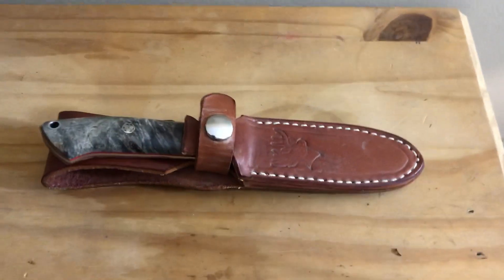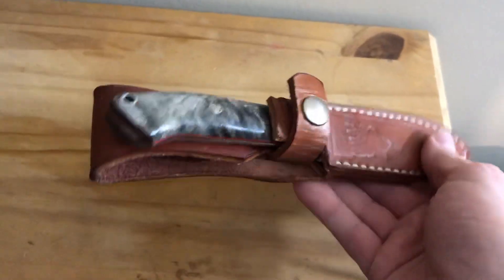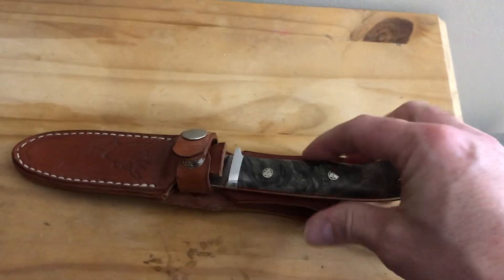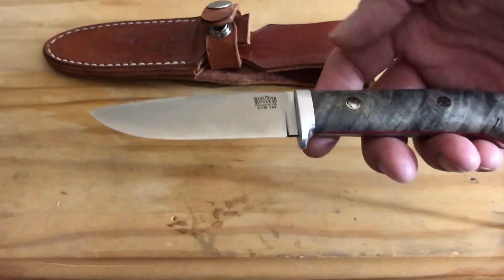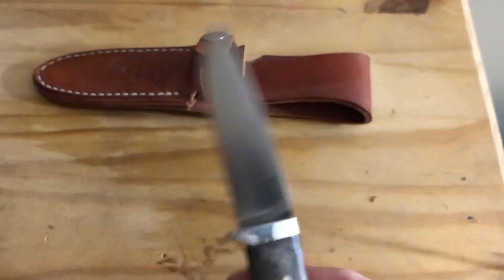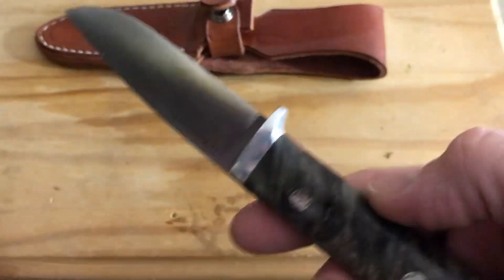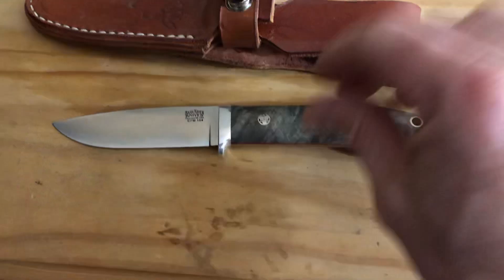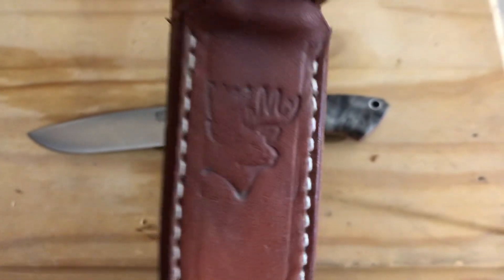Bark River Bobcat Hunter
Bark River Bobcat Hunter CPM-154 quick overview

A link to the Shapton glass stones I use